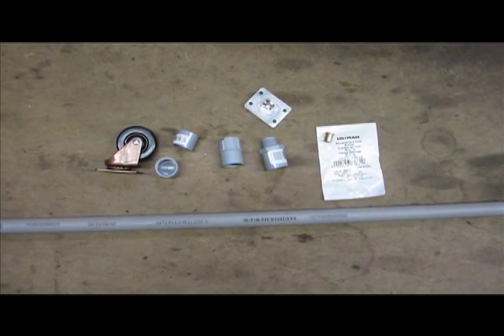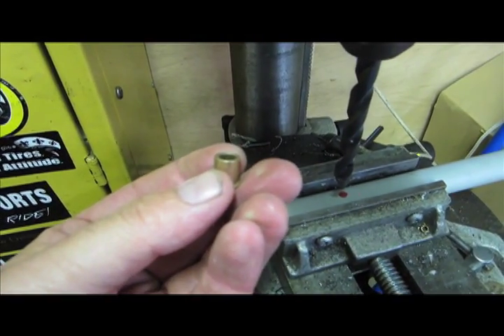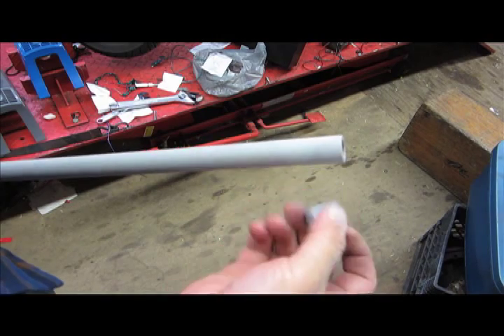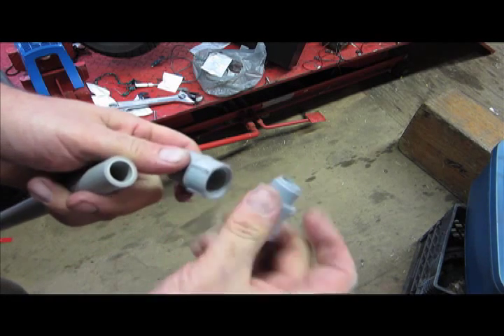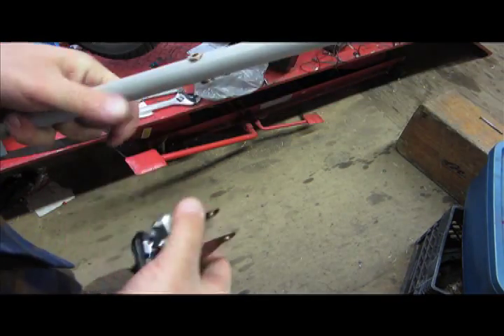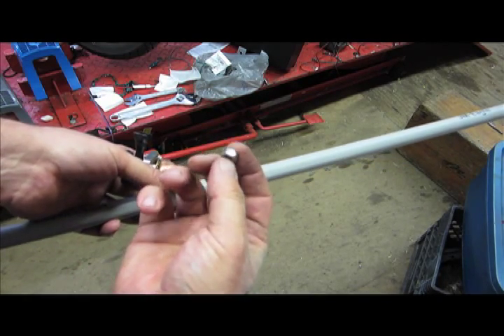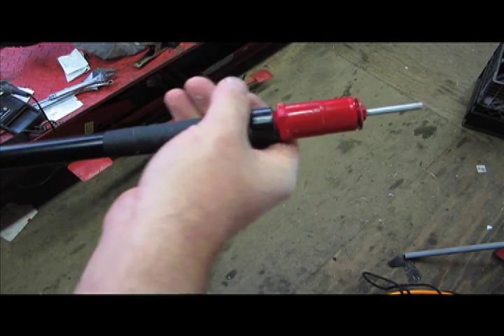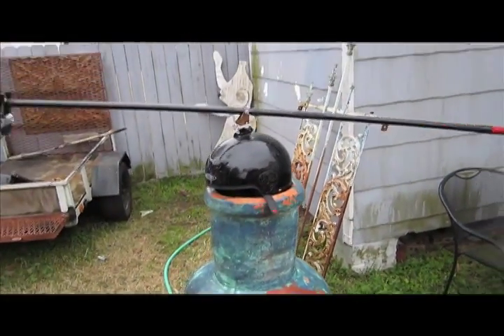DIY 360 GoPro helmet mount how too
This is a how to video of how we built our 360 degree helmet mounted GoPro rig